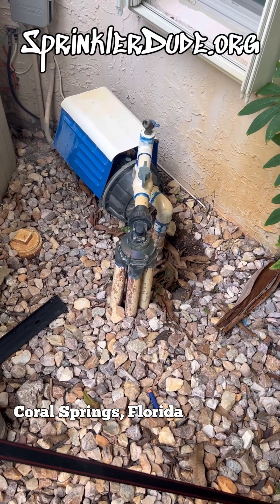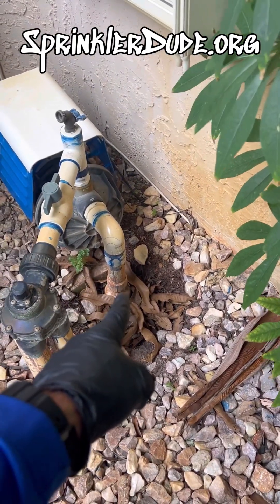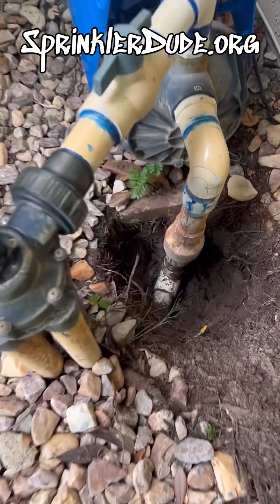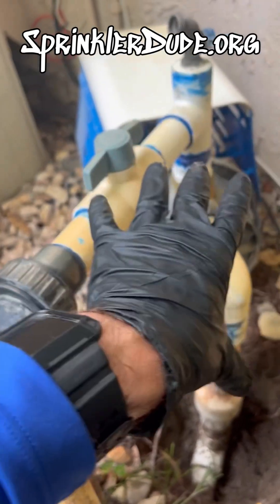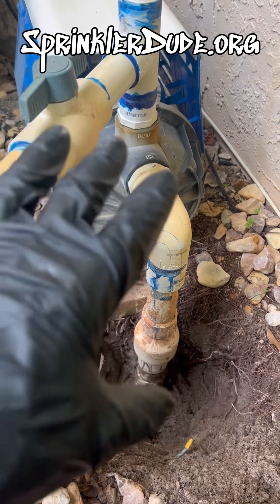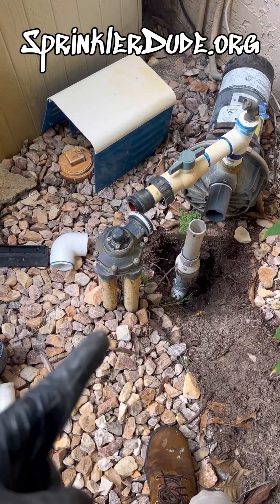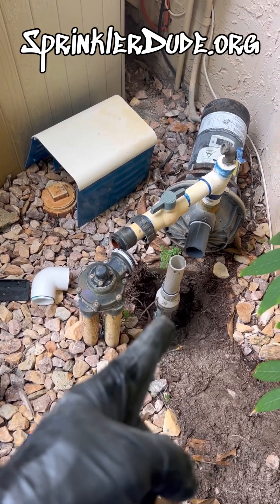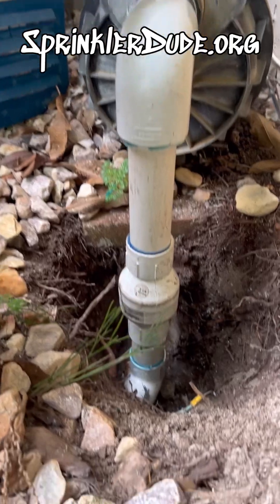New Check Valve | Pumps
A check valve on an irrigation intake line connected to a well functions as a one-way gate for water flow. It prevents the backflow of water from the irrigation system into the well, ensuring that water flows only in the desired direction, from the well to the irrigation system. When the pump is active, water is pushed through the valve, causing it to open and allowing water to flow towards the irrigation system. However, when the pump is turned off, the pressure difference causes the valve to close, preventing any water from flowing back into the well. This helps maintain the integrity of the well water, prevents contamination, and ensures efficient irrigation operations.